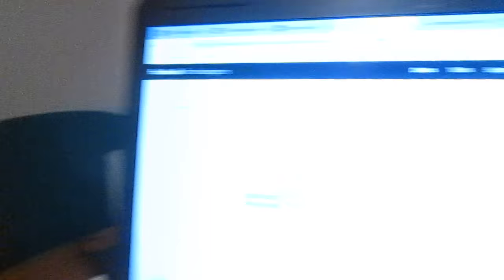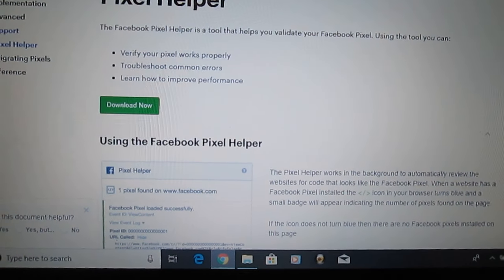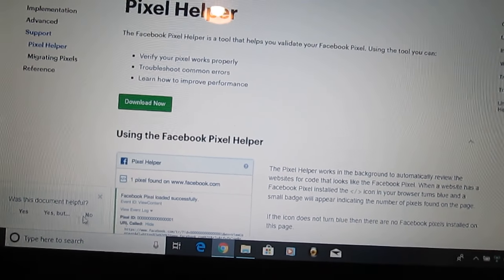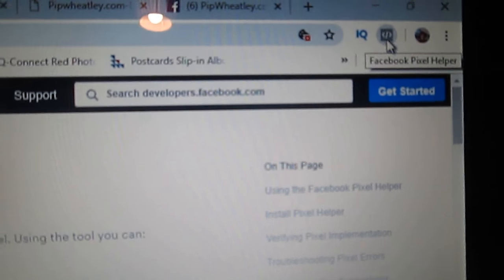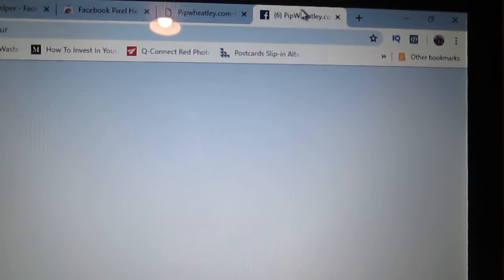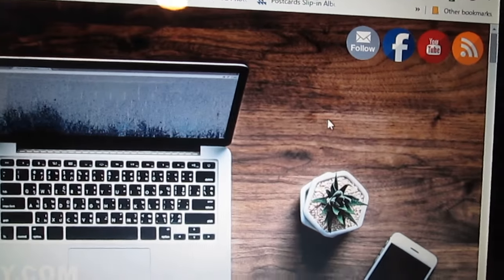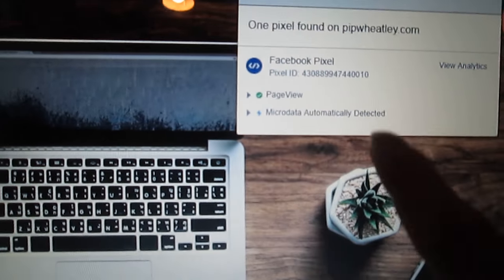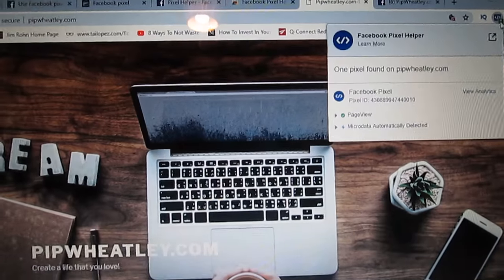Pipwheatley-What Is & How To Install Facebook Pixel Helper?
Pipwheatley-Facebook Pixel Helper
***FOR FREE INFO to FIND YOUR PASSION & start your own business journey, like me,

It's Pip, from pipwheatley.com here, helping you to live a more free, more fabulous life!

I talk to you about Facebook Pixel Helper, so you can make sure Facebook can report real results for ads connecting to your website!

Also, check out the latest free blogs to help you live your best life

Pip x